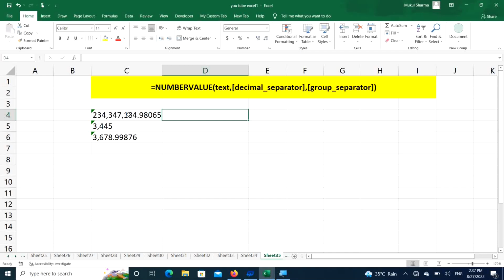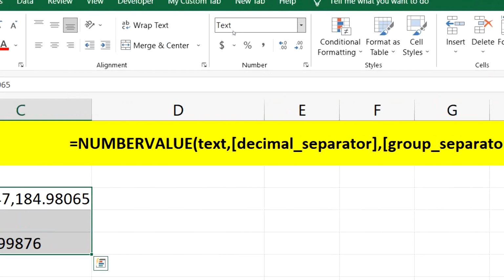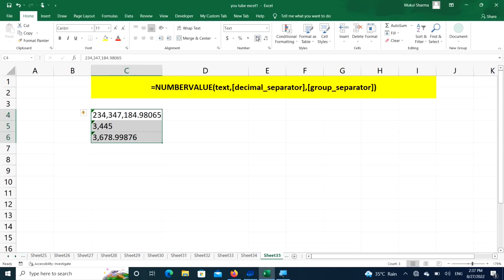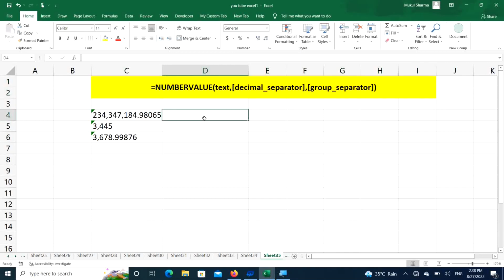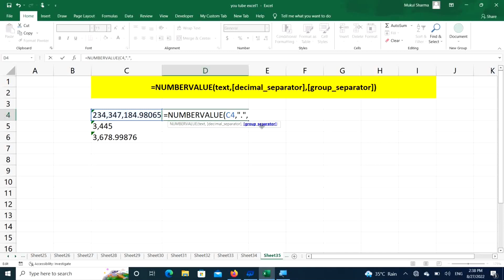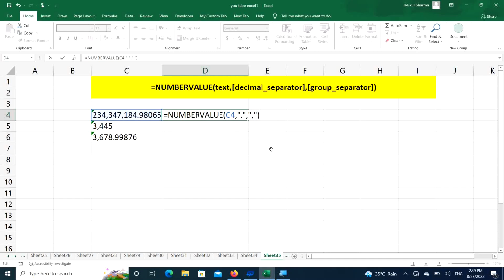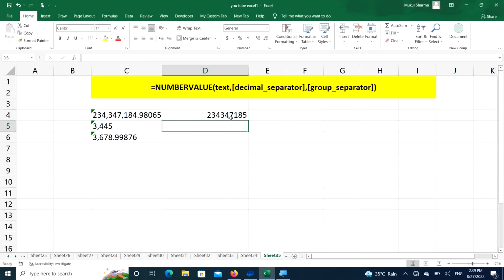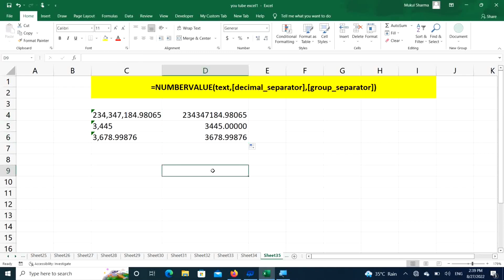How to convert text to number using NUMBERVALUE function ?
This formula will help you in converting an exported data from text format to number format.